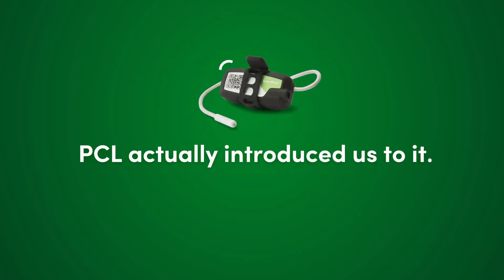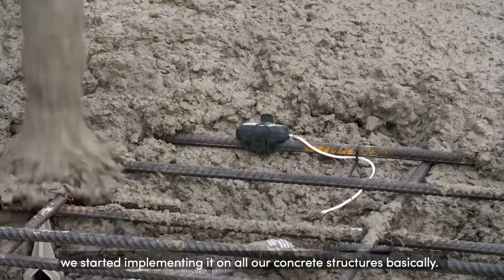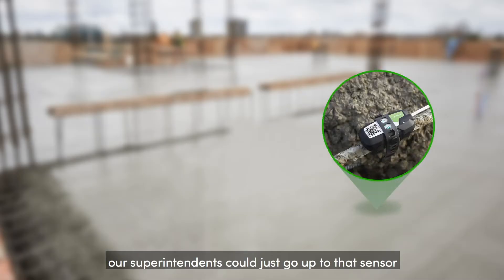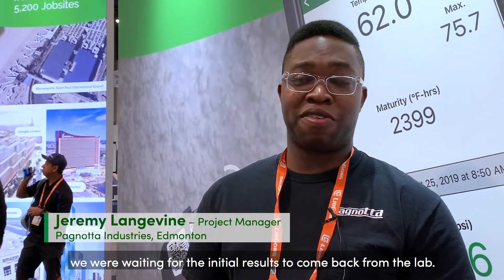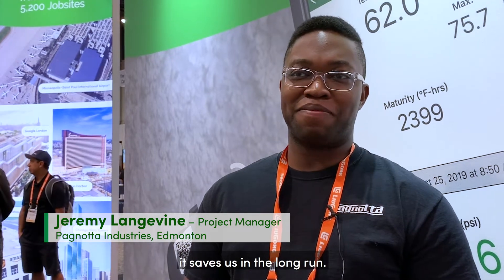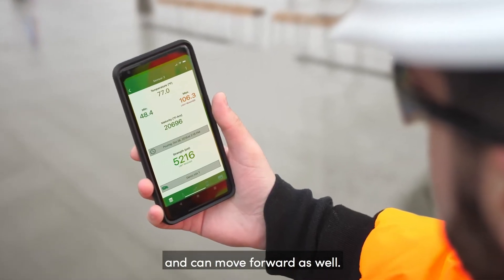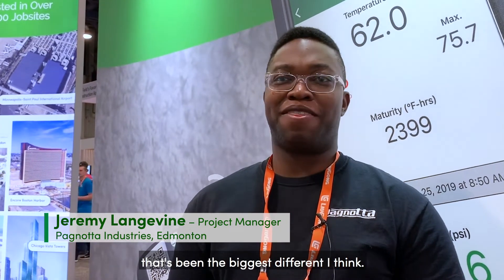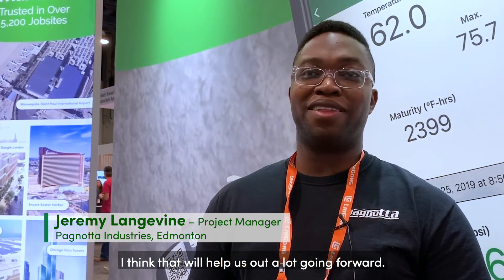SmartRock™ with Jeremy Langevine, Project Manager at Pagnotta Industries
See what Jeremy Langevine, Project Manager at Pagnotta Industries, has to say about his experience with SmartRock™ the world's leading wireless concrete sensors for temperature and strength monitoring.